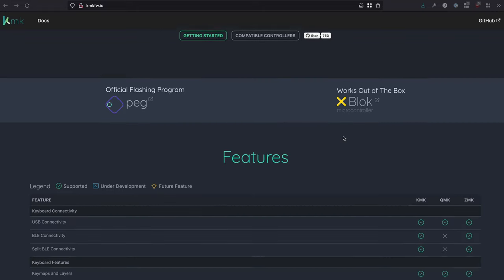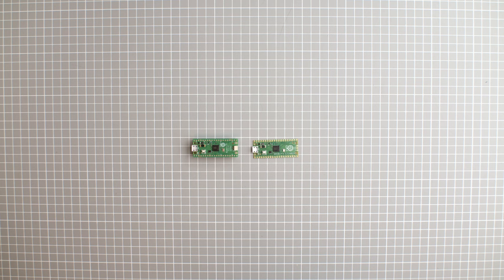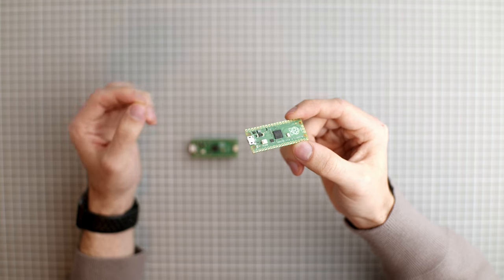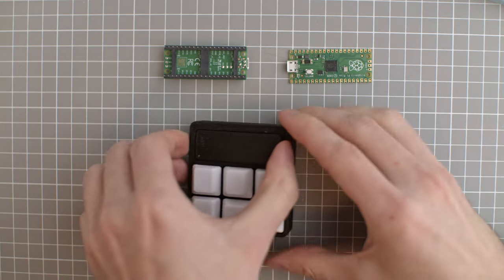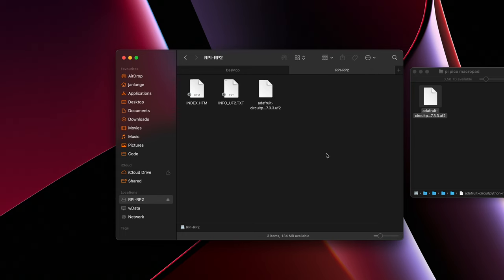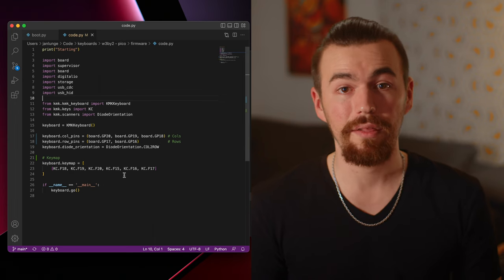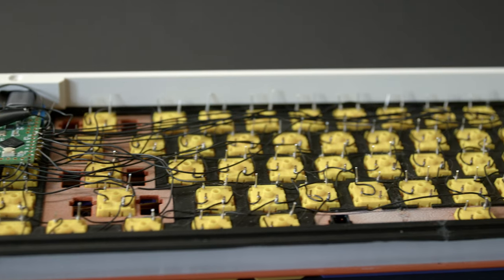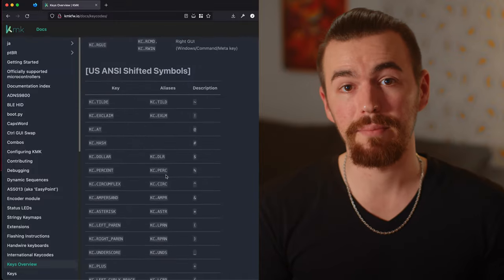Pi Pico + KMK = the perfect combo for Custom Keyboards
ARM for Keyboards with the Pi Pico rp2040 using kmk

Links:
Circuit Python .UF2